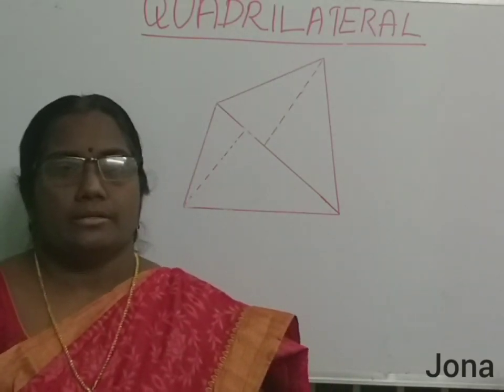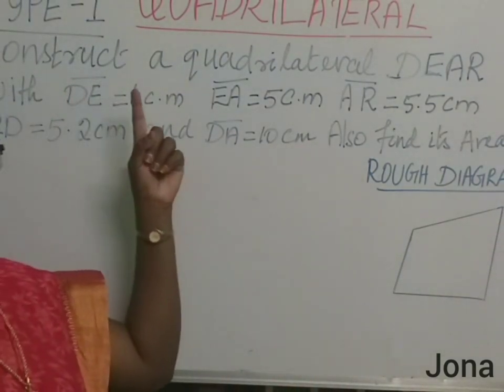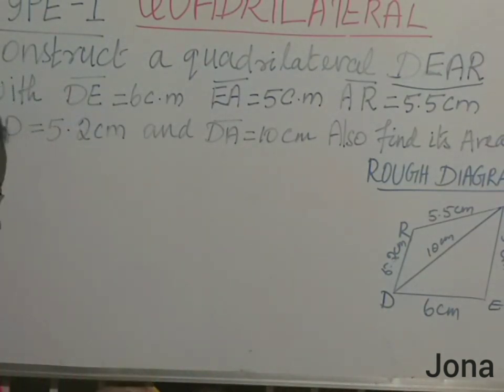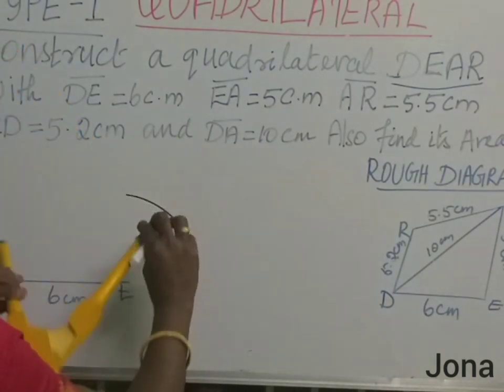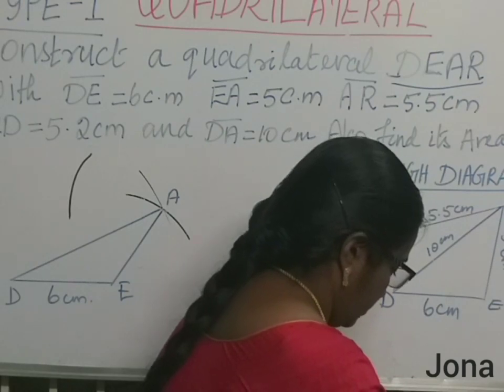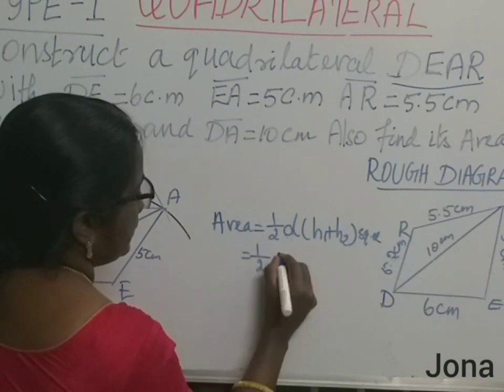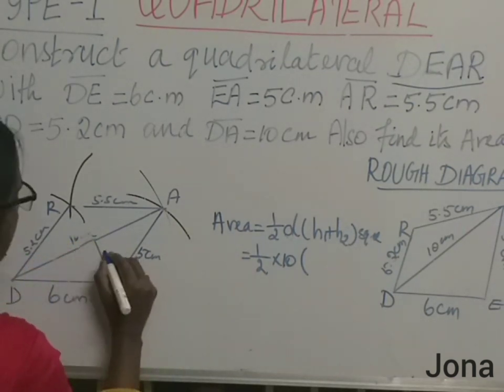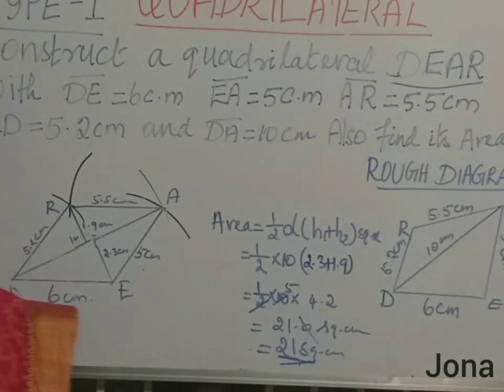CONSTRUCTION OF QUADRILATERAL EXERCISE:5.4(I - i)